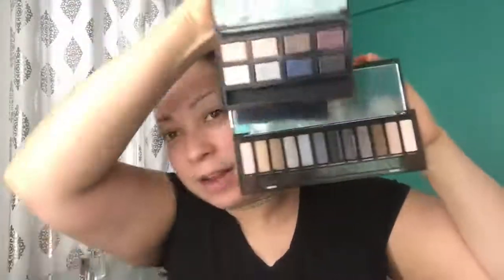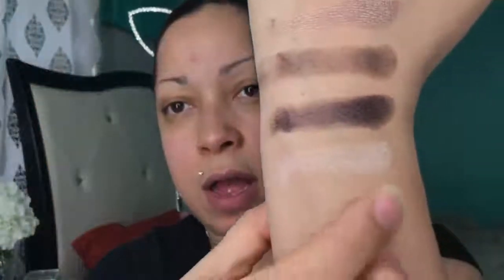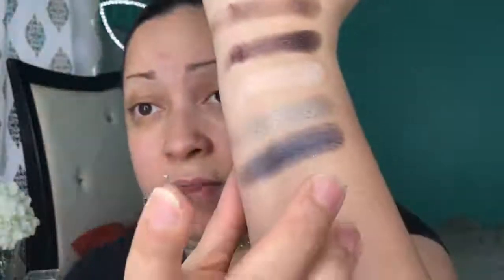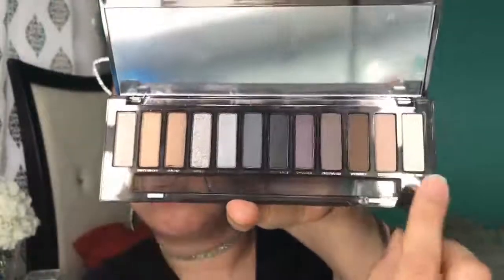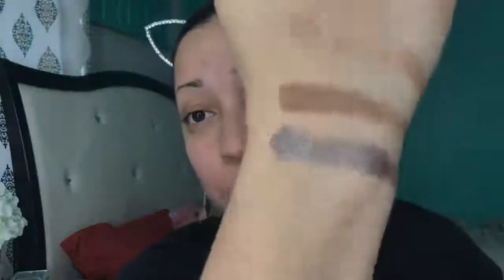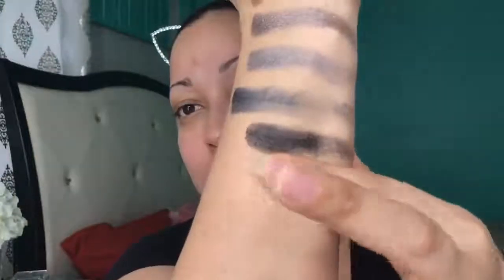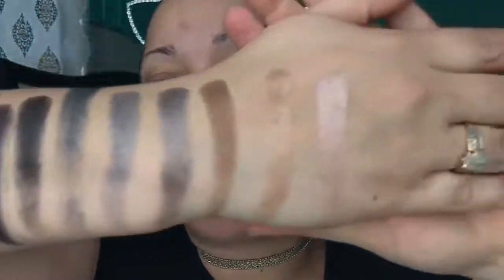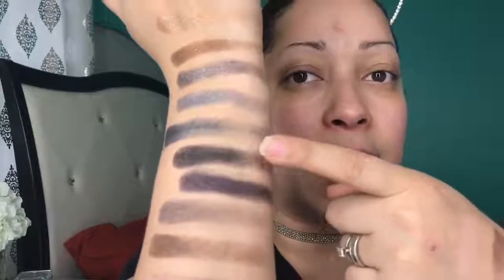Battle Of The Palettes/Urban Decay Smokey Vs Nars Issist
Hey Beauties,

Welcome to another episode of "Battle of the palettes" Thank you so much for supporting this sereis guys xoxoxo

Dont forget to visit my facebook page for updates on recent purchases etc.